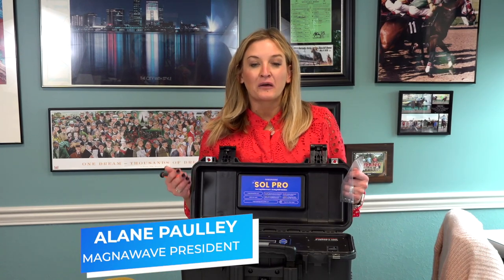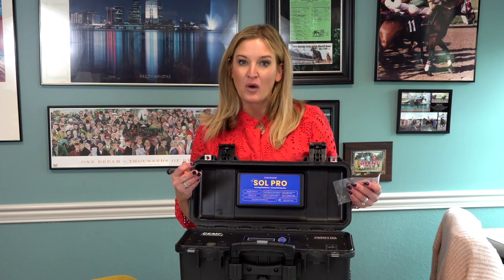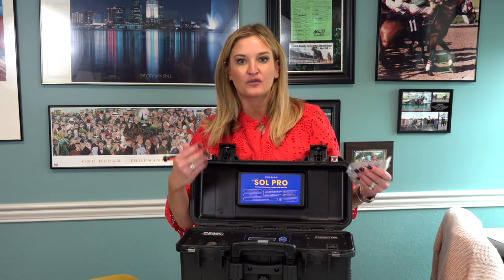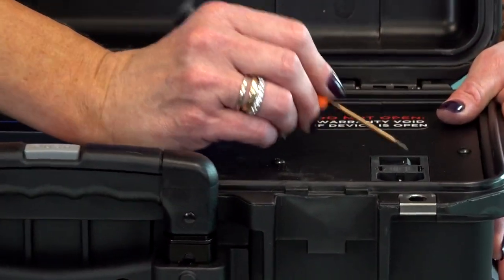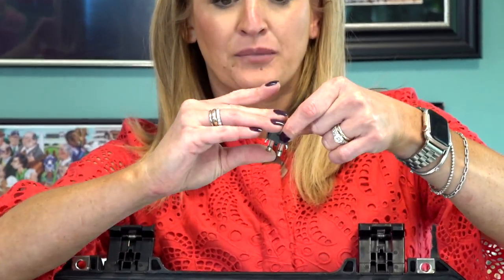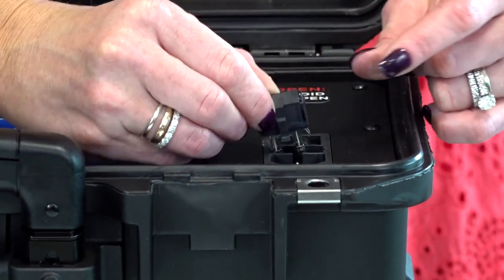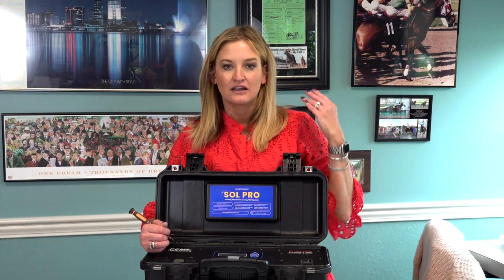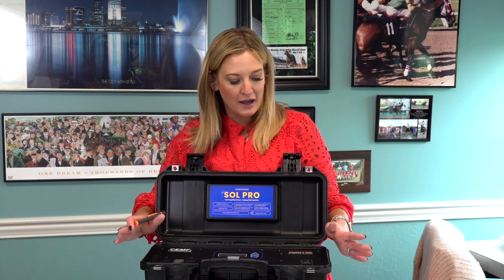Changing Fuses in your Machine | MagnaWave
MagnaWave President Alane Paulley demonstrates how to replace the fuses in your MagnaWave Machine.